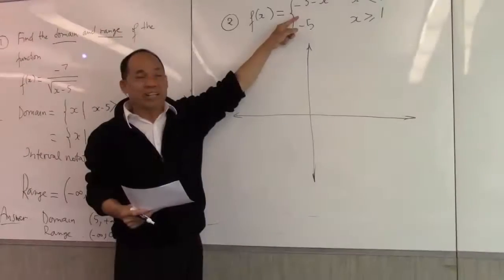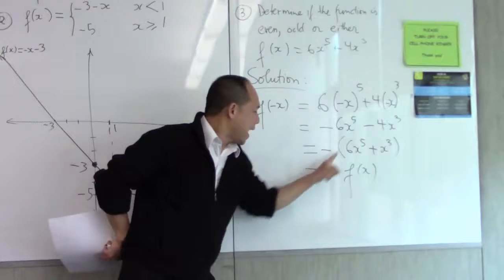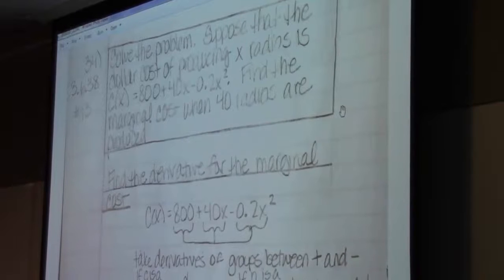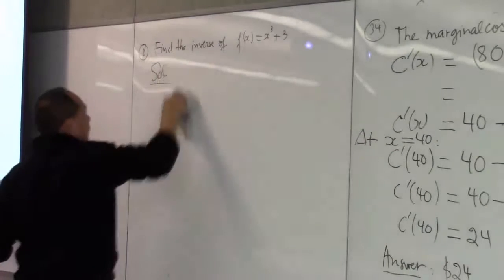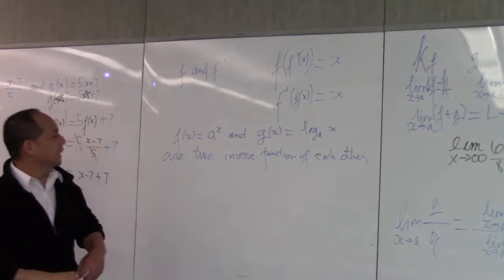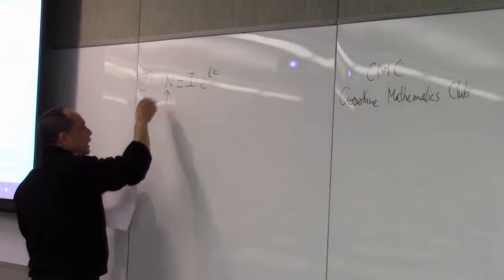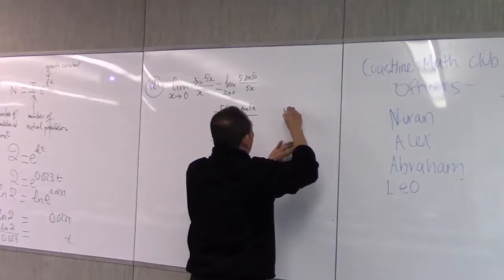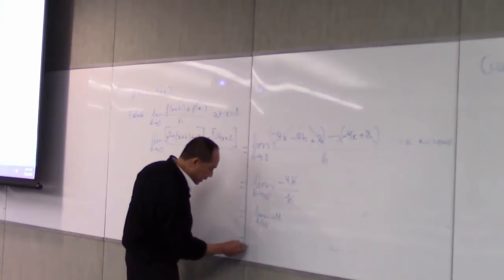midterm calculus 1 c180 professor Chau